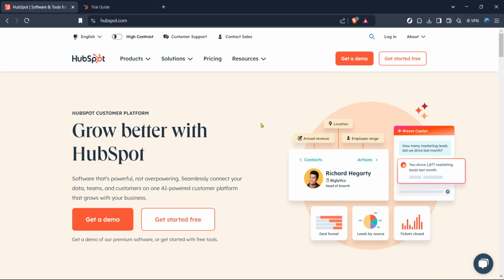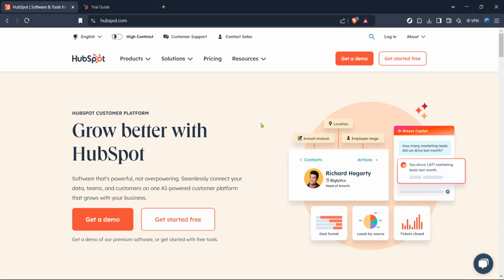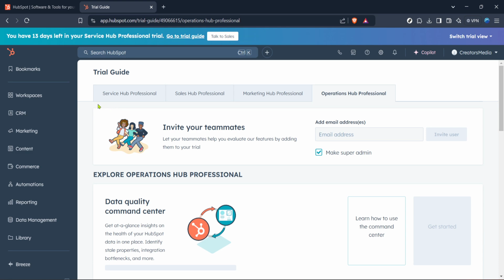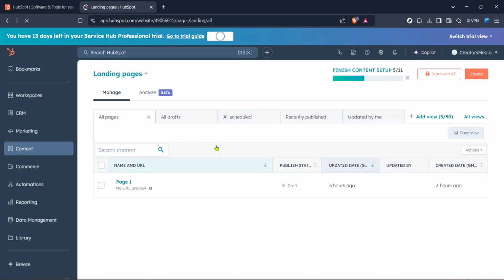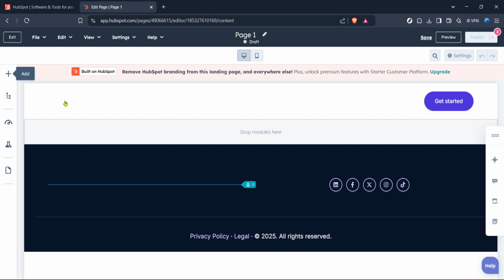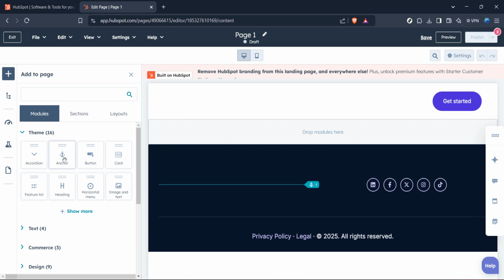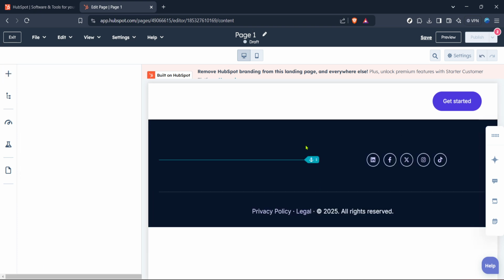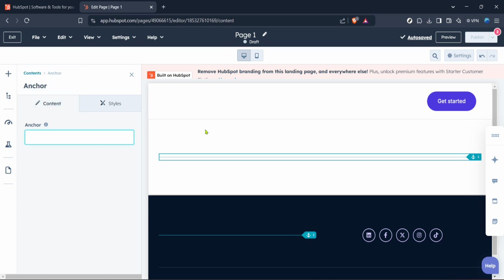How to Add Anchor Link in Hubspot (Full 2025 Guide)